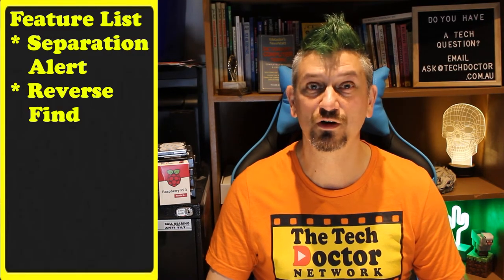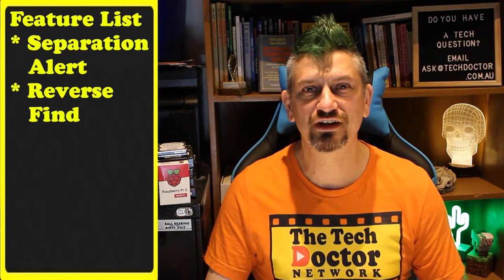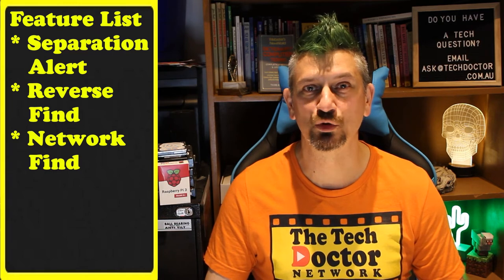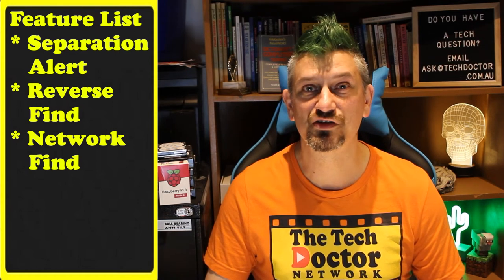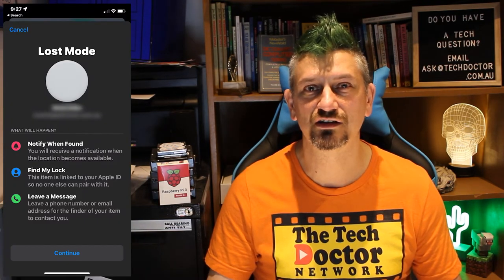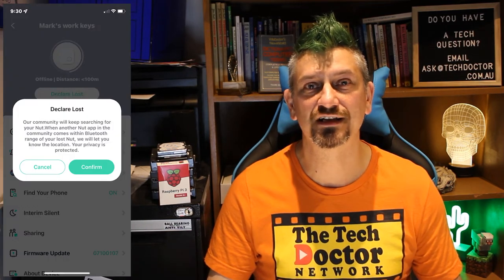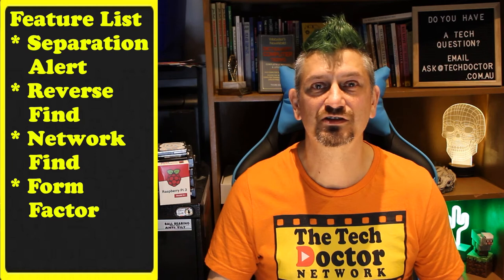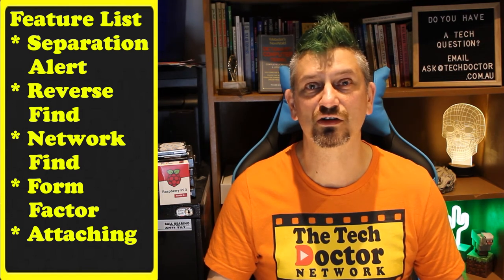205: Location Tags for your Keys/Wallet/Bag - Part 1: Introduction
In this episode, we introduce you to Location Tags, and lay the groundwork for the next few weeks of videos as we look at the feature list for these devices:
* Separation Alert
* Reverse Find
* Network Find
* Form Factor
* Attaching
* Silent Zone